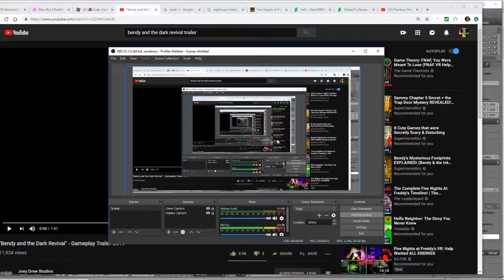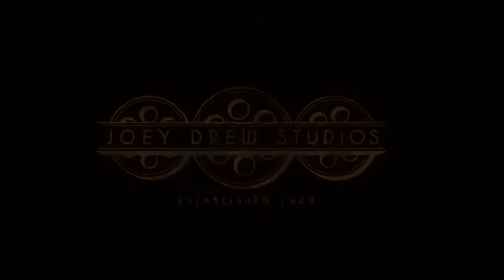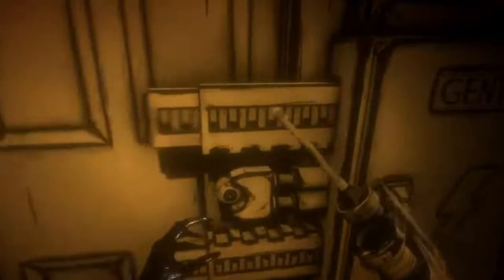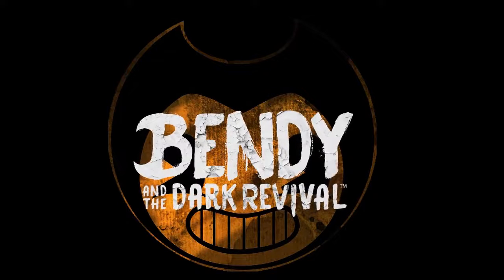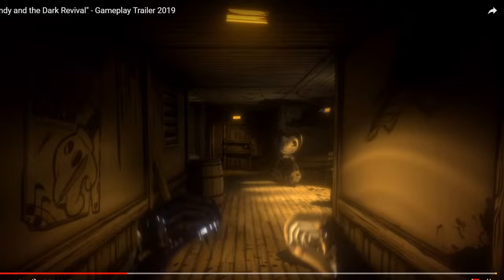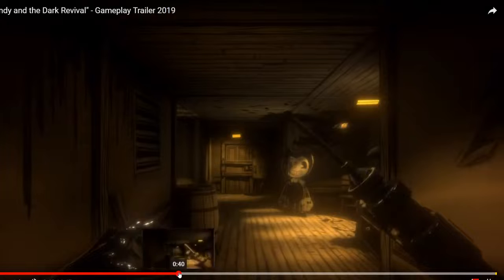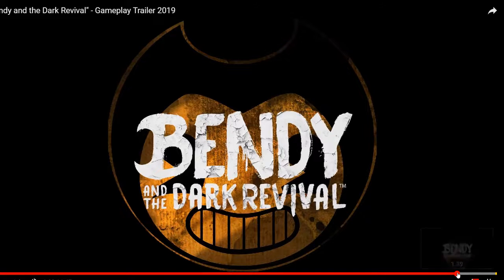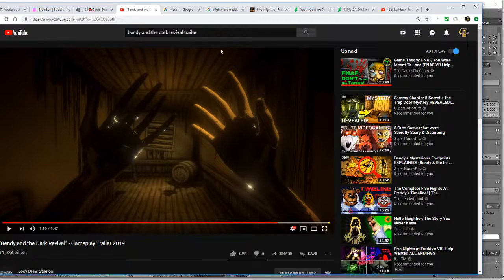Glitchtrap Reacts to Bendy And The Dark Revival Game-play Trailer 2019